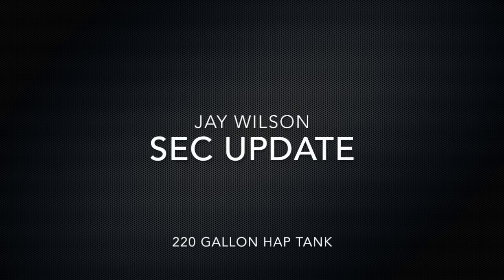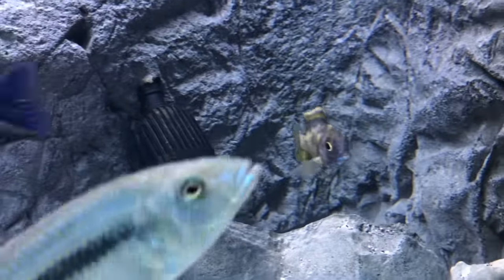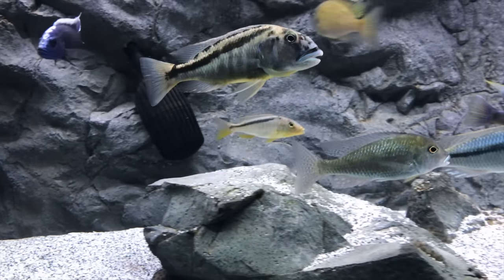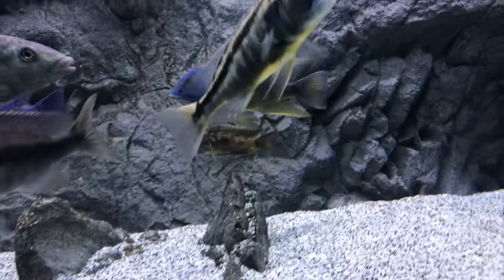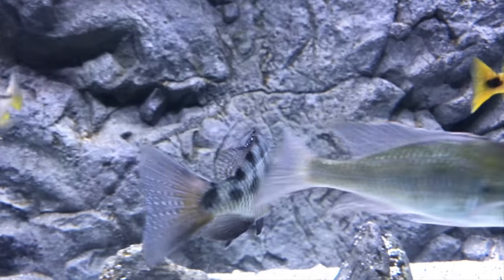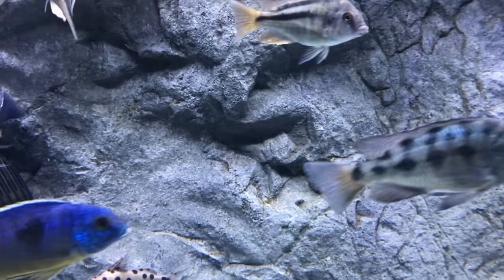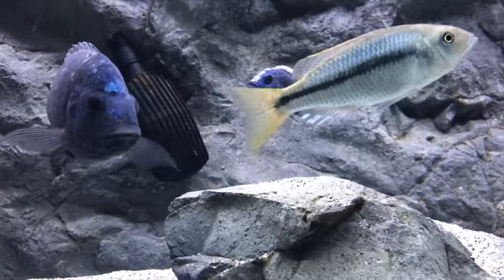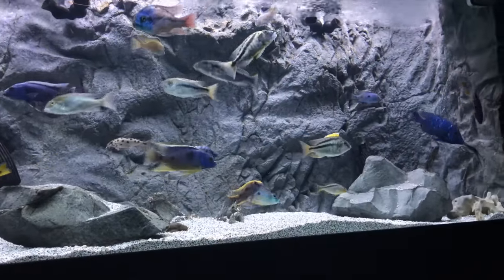220 UPDATE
Bucco yellow $50
Azureus $44
Copad likoma $40
Kiwinge $64
Strigatus $48
Exo $78
Black orange $64
Holo $64
Mbamba $64
Chirstyi $74